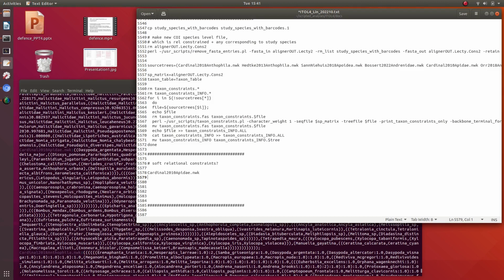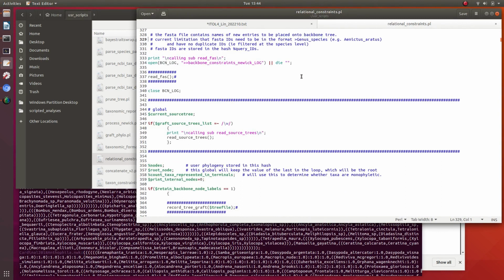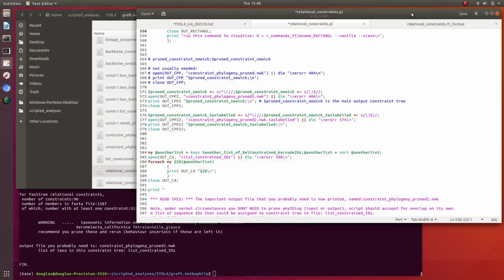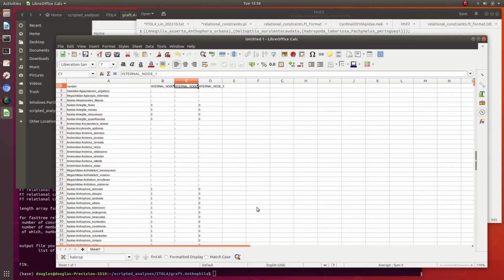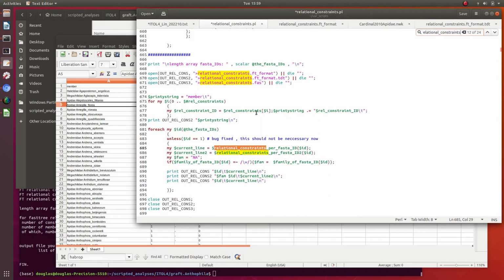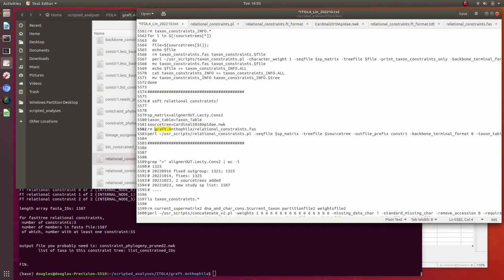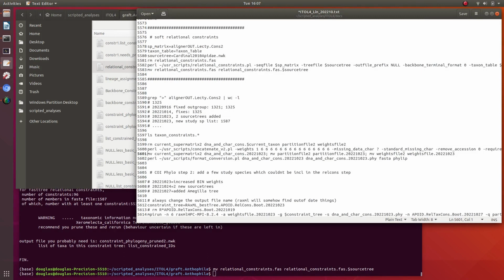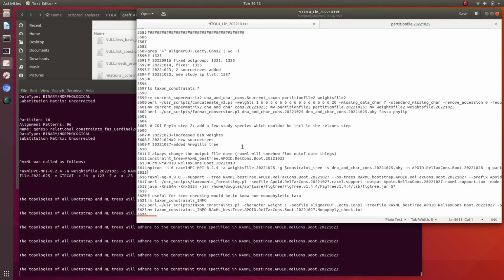Developing process for soft topological constraints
Phyloinformatics at work episode 19. Developing process for soft topological constraints.